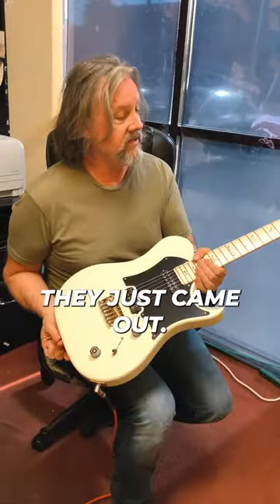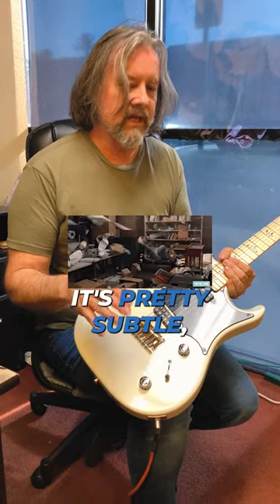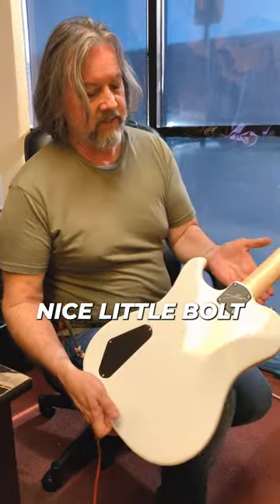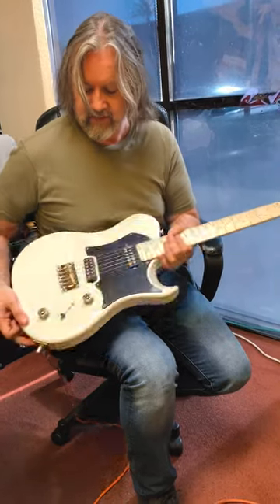We also have it in Vintage Natural finish 🙌 PRS Myles Kennedy Signature Model Antique White - Demo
Hours:
Mon-Sat
10:00am-7:00pm
*Visit by Appointment Only